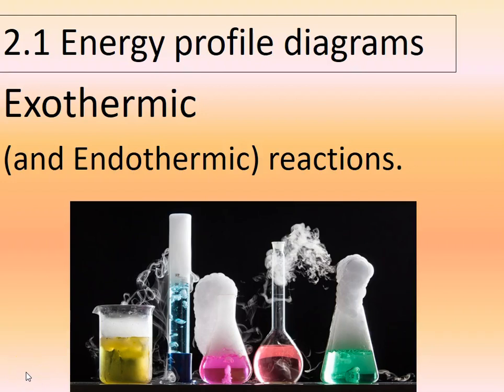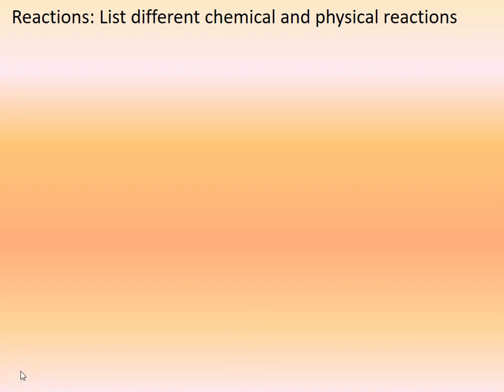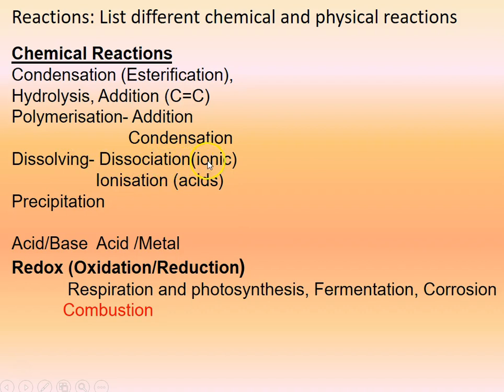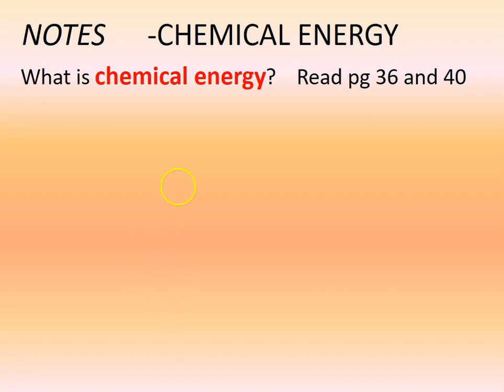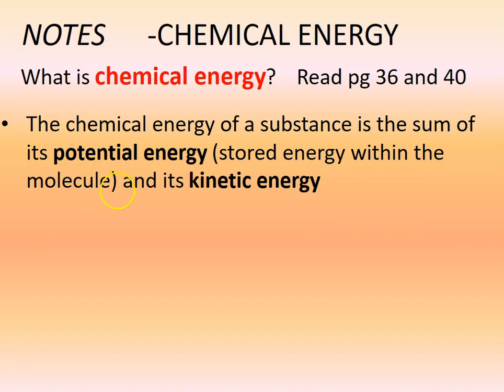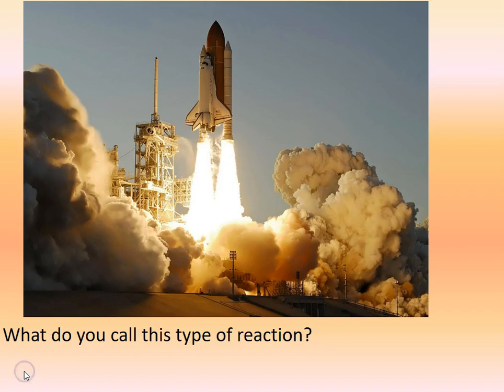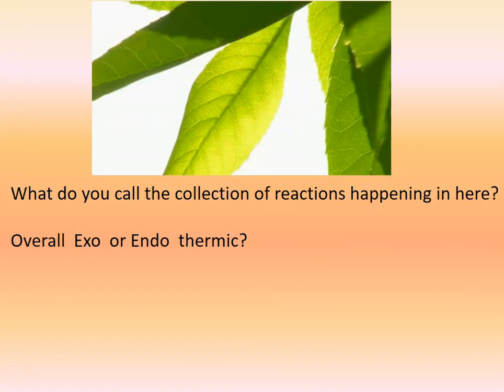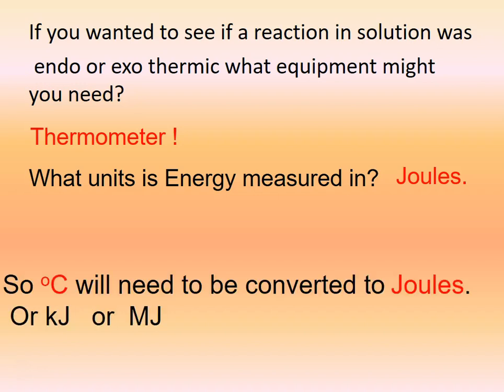Year 12 Chapter 2.1 Exothermic reactions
Introduction to Exothermic and Endothermic reactions
Different types of Energy
 Different types of reactions
What exactly is chemical energy